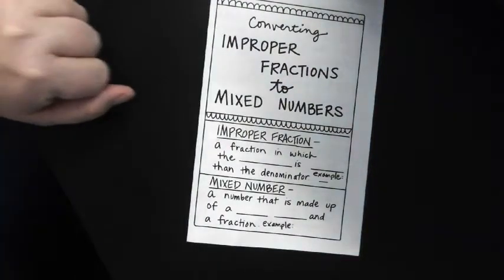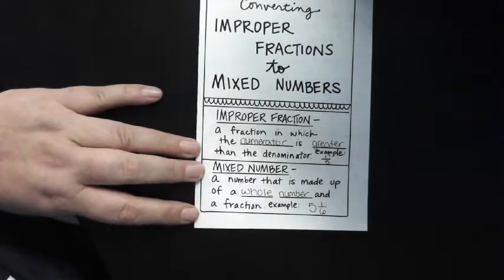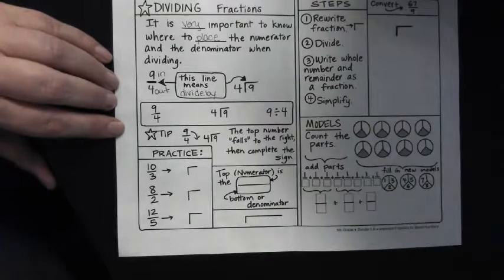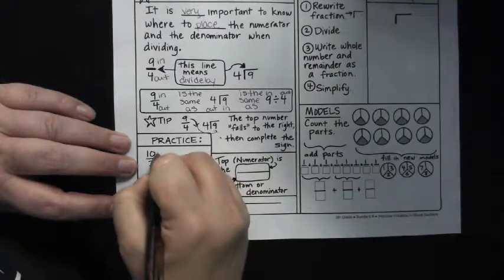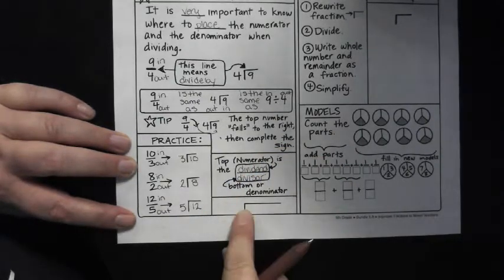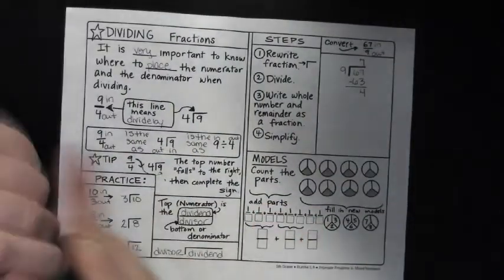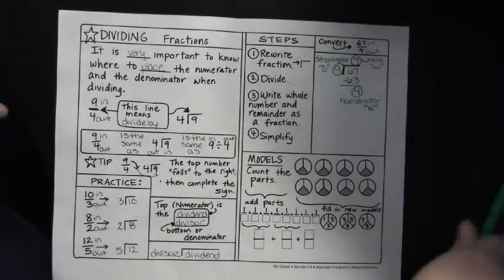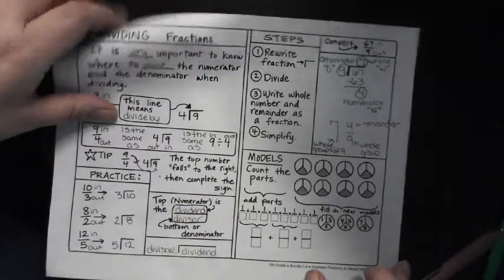Improper to Mixed Fractions